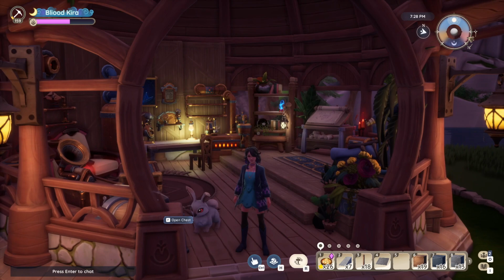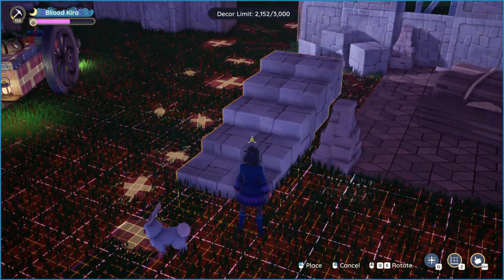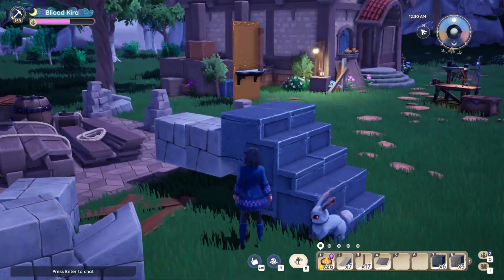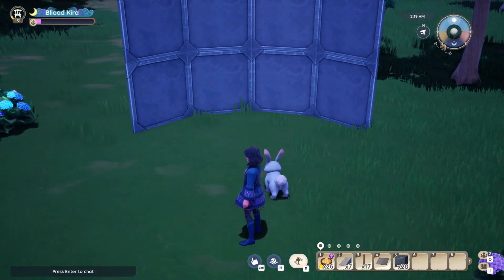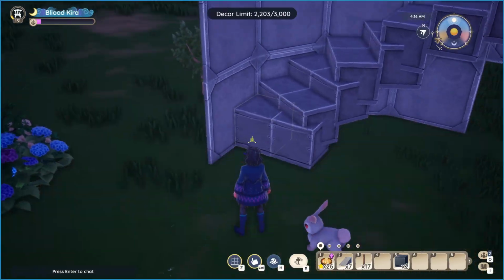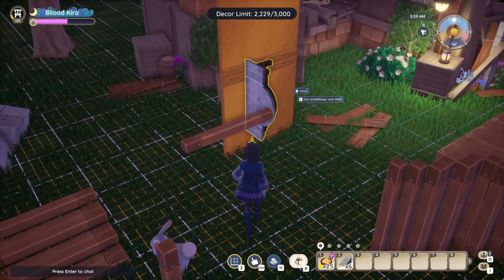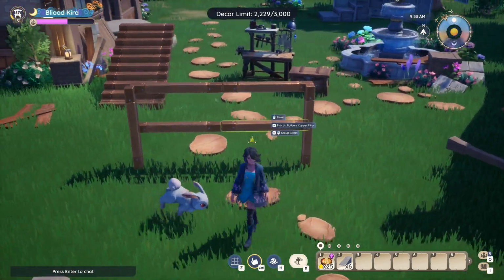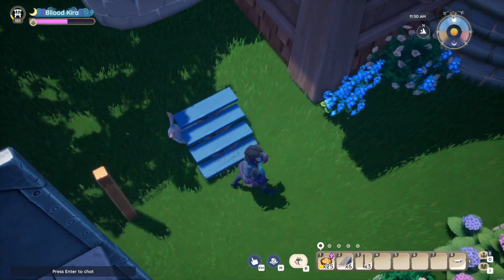Building Blocks Stairs, Palia Tutorials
YES!!! a second video with stairs, as this is the most used feature for building blocks, and the thing we lack and  need the most 😄
I know there a lot of fancy videos with fancy stairs out there, but these are easy stairs and how I do them 💜

Intro & Examples (0:00)
Wide step Stairs (1:49)
Simple Stairs (I call these zig zag stairs 😅) (4:54)
Wall Stairs (13:13)
Pillar Stairs (20:19)
Shelf Stairs (and other objects 😅) version 1 (on a wall) (29:42)
Shelf Stairs Version 2 (on the ground) (32:09)
More stairs example & Outro (34:05)

Other useful Links:
(always use the Wiki page when you need help with quests or anything else)
Official Palia website (where you can start you Palia adventure for free)